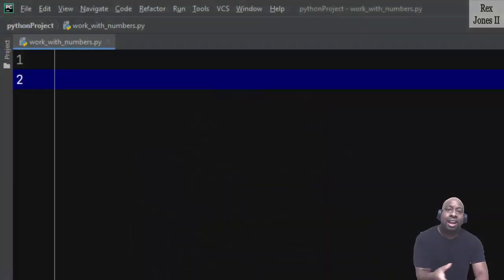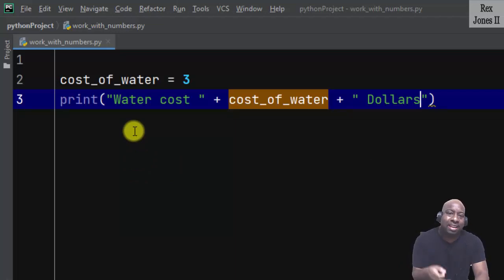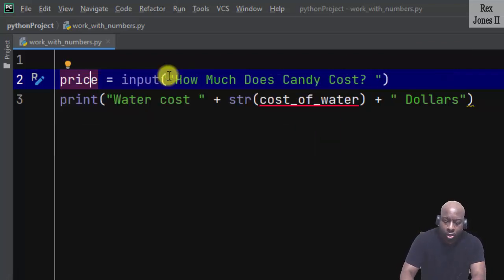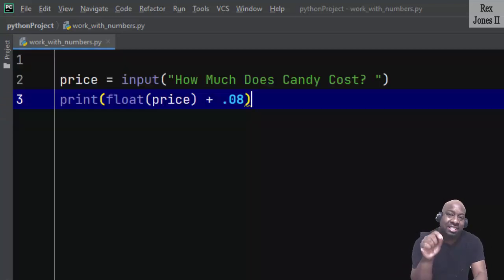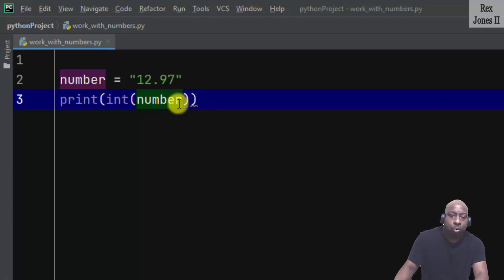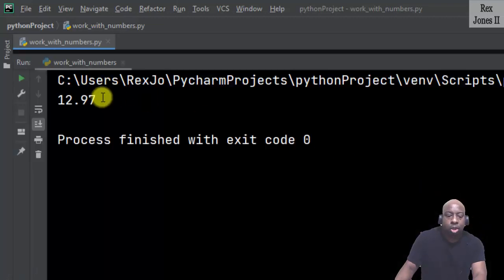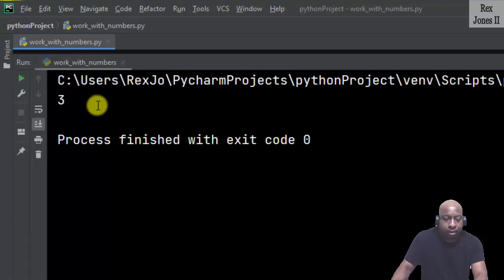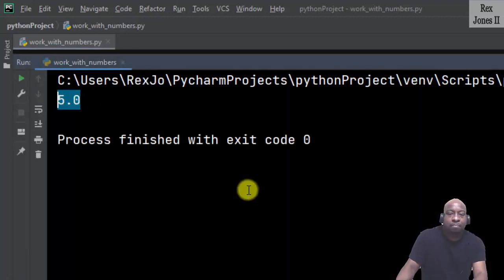✔ How To Work With Python Numbers | (Video 226)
How To Work With Python Numbers